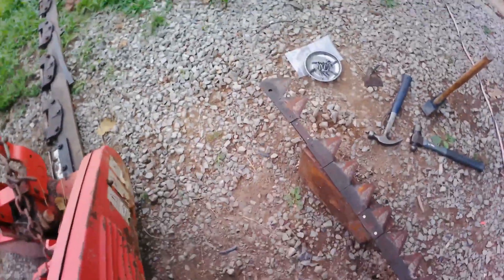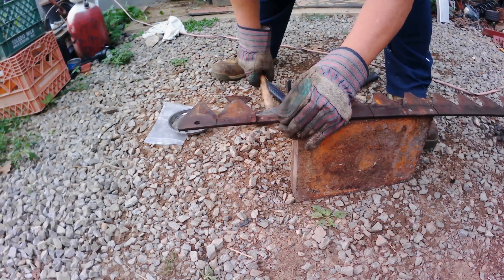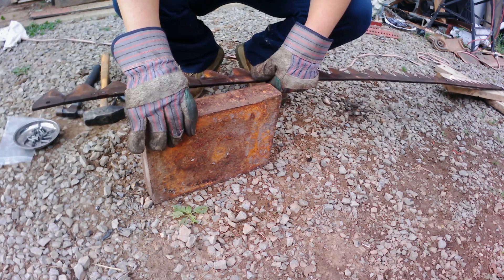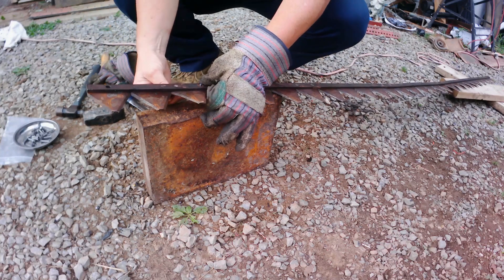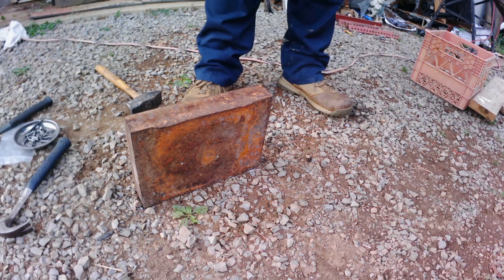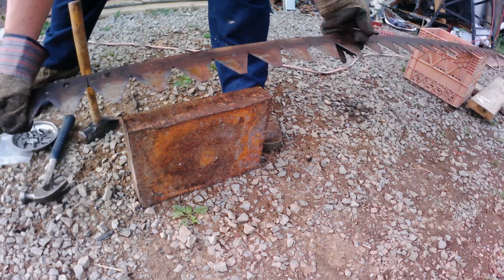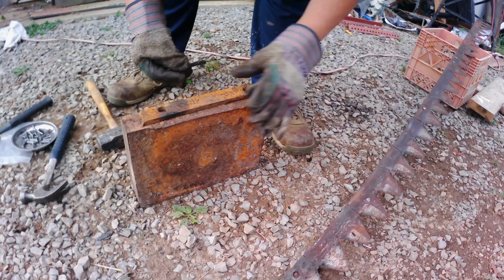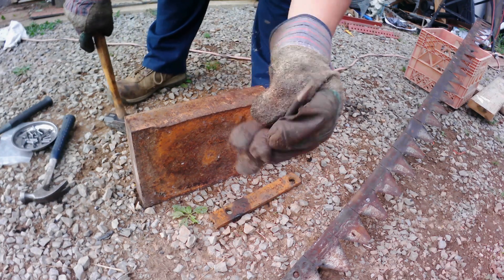Fixing my Sickle Mower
Had to Work on my old Sickle mower today, What a task!